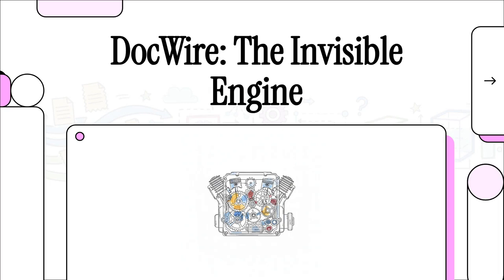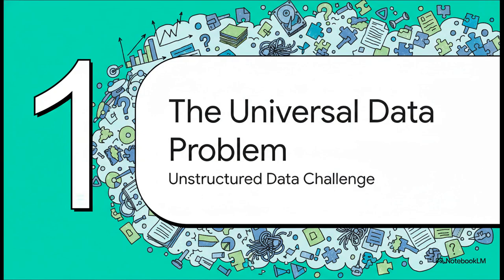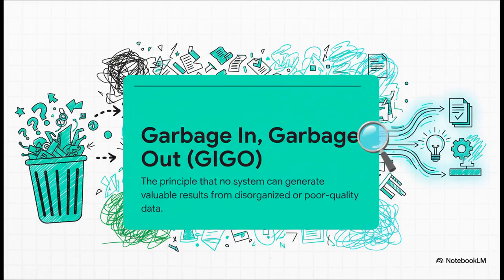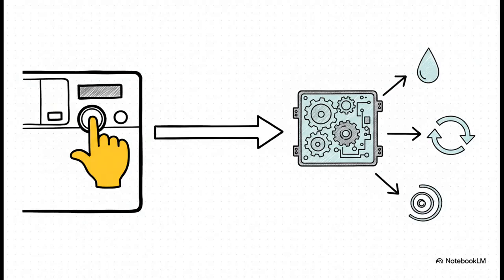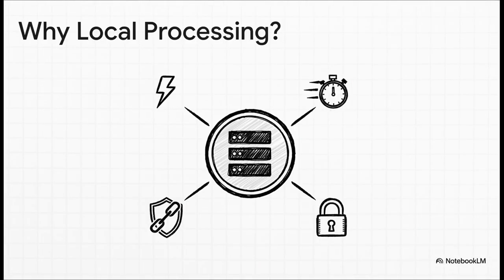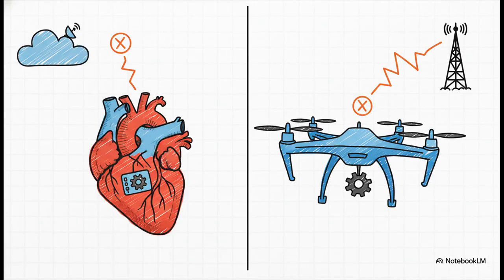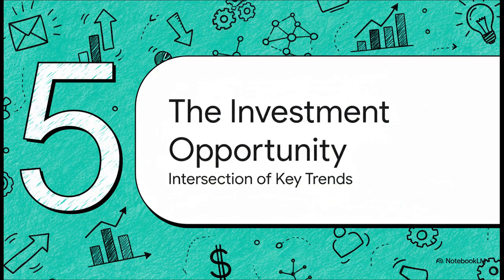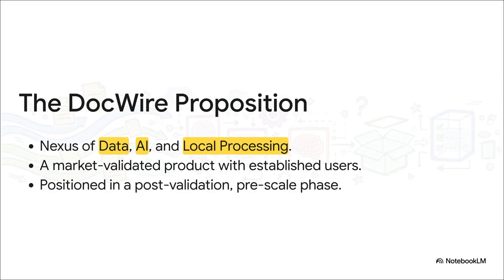DocWire The Invisible Engine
Invisible Engine: How Real Data Systems Work Behind AI
When people talk about AI, they usually focus on what is visible: applications, interfaces, and impressive demos.
What is far less visible is the part where real systems actually work.
This video explains what DocWire is and where it operates — in the backend, before data reaches analytics, AI models, or automation layers.
Most enterprise data is messy, unstructured, and spread across many formats. Before any system can “understand” or use it, the data must be read, processed, transformed, and prepared. This invisible stage has become one of the biggest bottlenecks in large-scale AI and data projects.
DocWire is an engine designed for this exact space.
It handles the full data pipeline: input processing, transformation (including, but not limited to, LLM-based methods), and output preparation — all within trusted, local or distributed environments.
The video also explains why many organizations cannot rely on external services or public models. In areas where latency, reliability, confidentiality, and control matter, systems must operate autonomously and on-premise.
DocWire is not an application.
It is the invisible engine that powers data-driven systems — the drivetrain you can build real products on top of.
This video is for investors, decision-makers, and anyone who wants to understand how modern data and AI systems actually work behind the scenes.